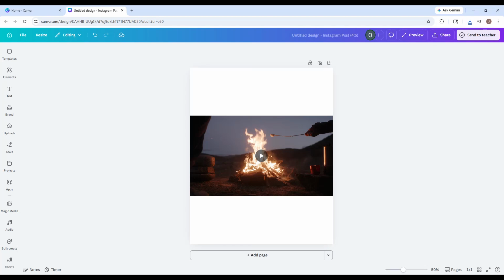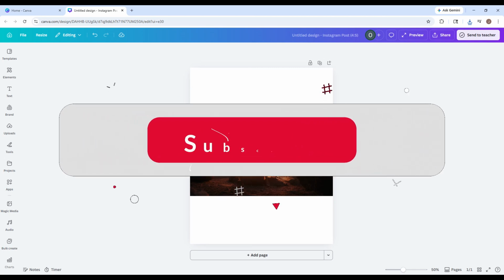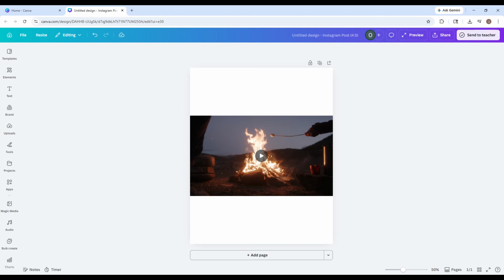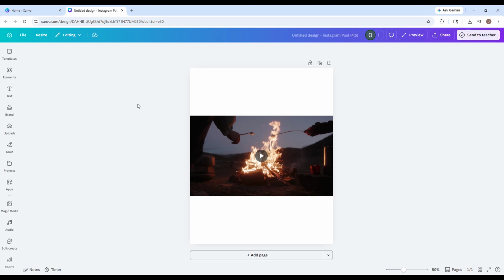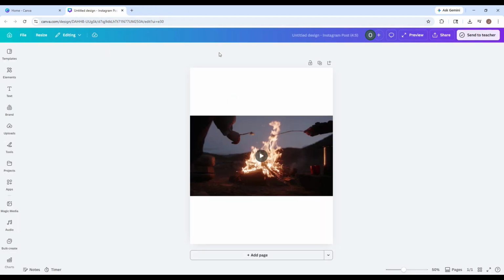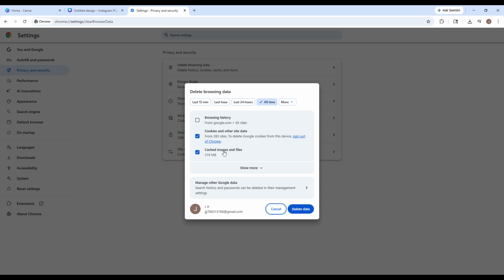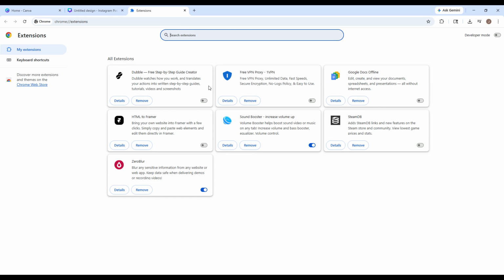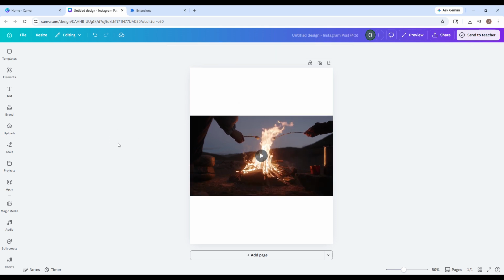Fix Canva Error 400 (Quick Troubleshooting Guide)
Learn how to fix Canva error 400 with simple troubleshooting steps that actually work. This guide covers refreshing Canva, checking your internet, clearing browser cache, and disabling extensions to get back to editing fast.

🕚Timestamps:
0:00 Intro
0:22 Refresh Canva
0:36 Check Internet Speed
0:58 Clear Browser Cache
1:24 Disable Extensions
1:50 Extra Fixes And Outro

✍️What You'll Learn In This Video:
• How To Fix Canva Error 400 By Refreshing The Page
• How To Check Your Internet Connection With A Speed Test
• How To Clear Browser Cache To Resolve Canva Loading Issues
• How To Disable Ad Blockers And Extensions That Break Canva
• How To Try Alternative Browsers And Incognito Mode

💡Pro Tips:
• Refresh Canva before trying advanced fixes
• Use a stable internet connection while editing
• Clear cached files if Canva keeps failing to load
• Disable ad blockers if Canva pages error out
• Try an incognito window to test for extension conflicts